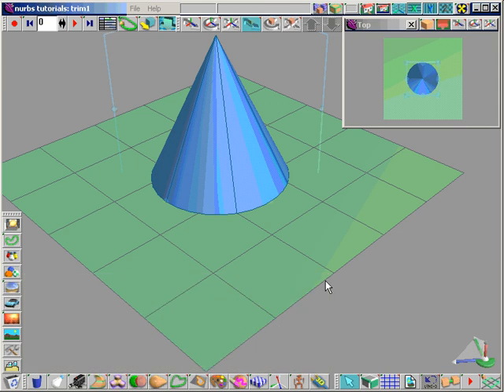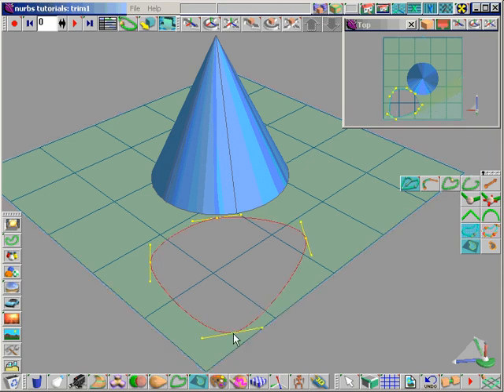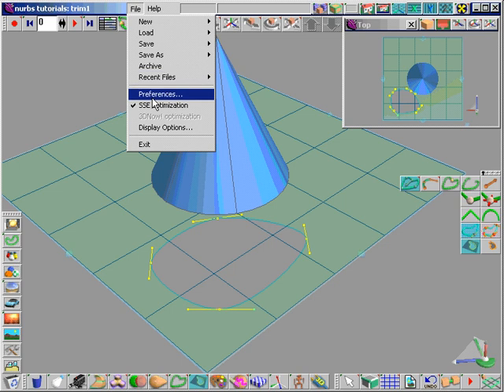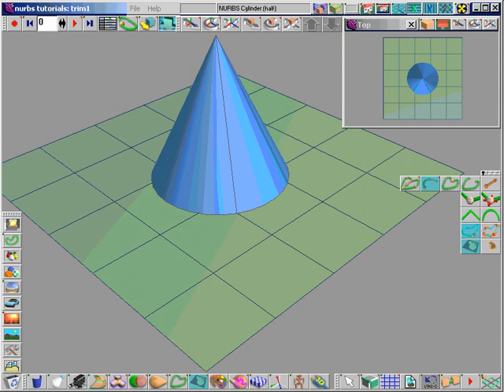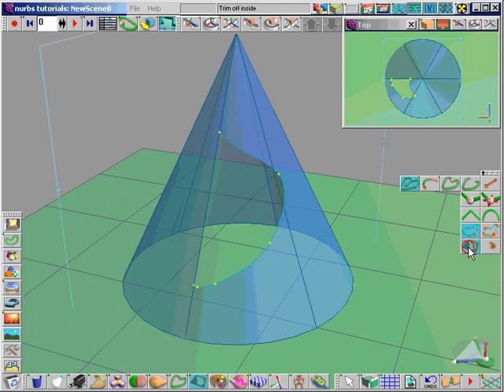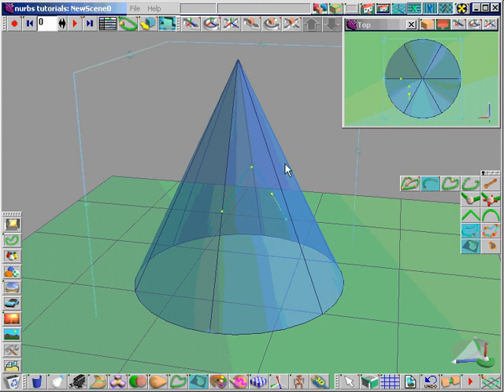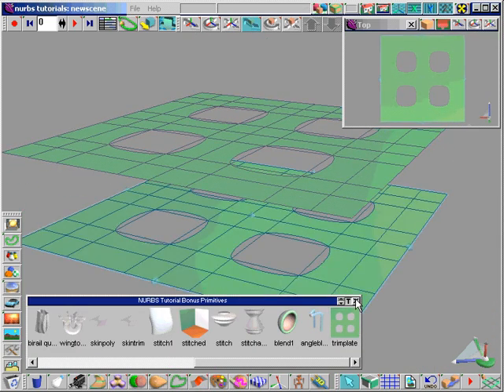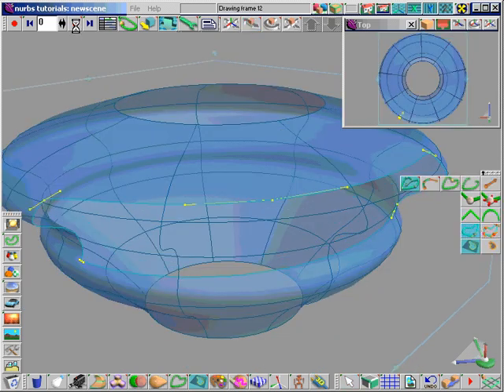Free chapter of NURBS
Use NURBS power to create ultimate "Reality Designs." From 2D curve drawing to NURBS surface creation, learn how tools work and how to use them in various situations, both individually and in combination, to accomplish complex tasks.